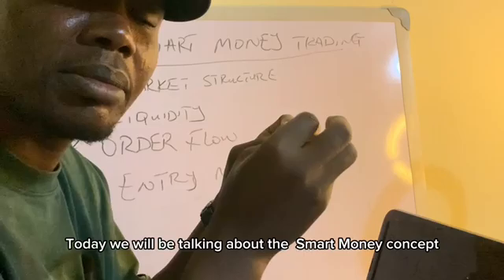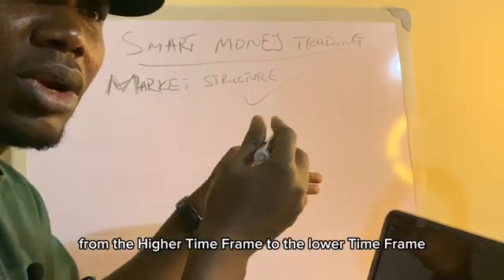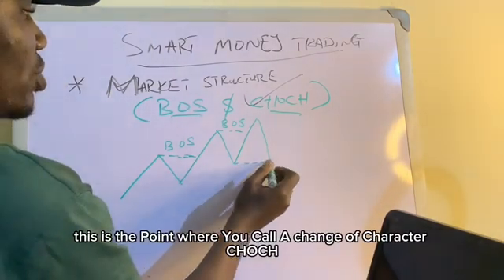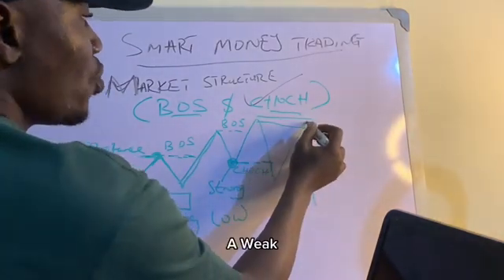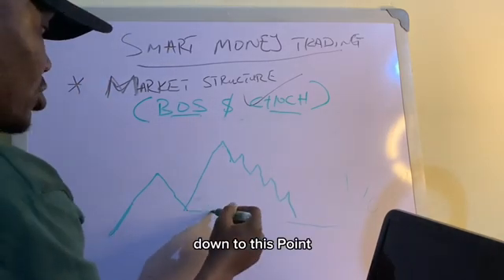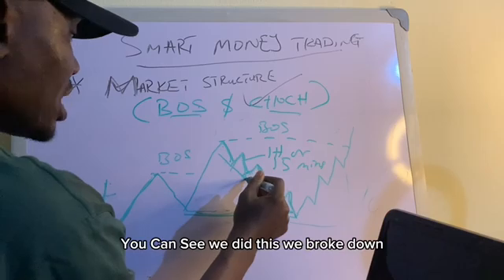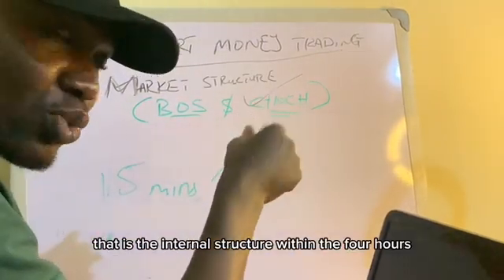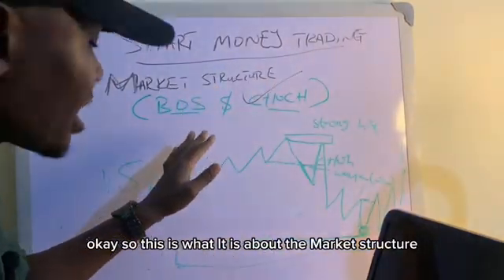How to understand market structure/forex/SMC trading pattern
how to effectively trade the forex market using smc market sturcture analysis for beginners and pro traders.